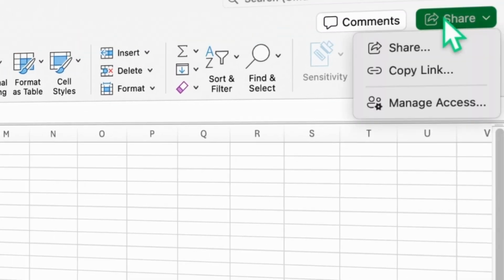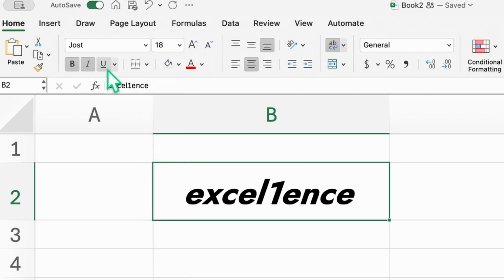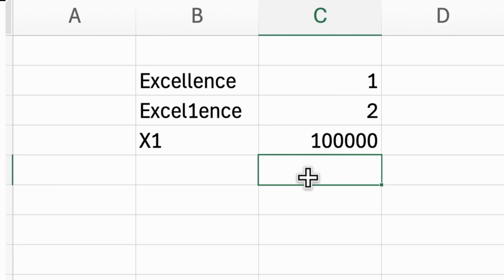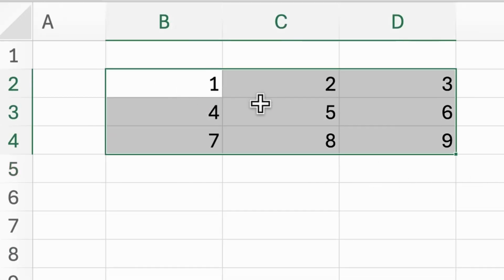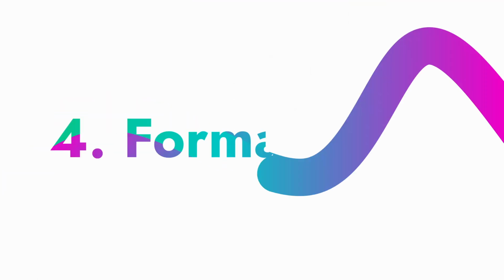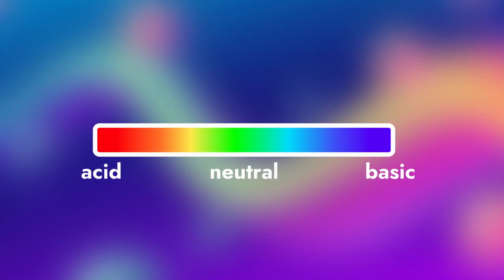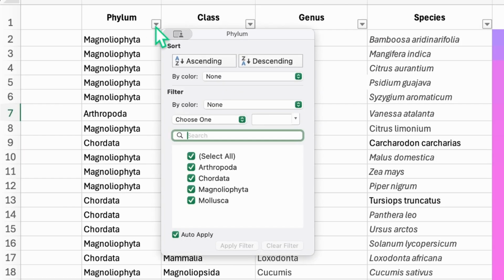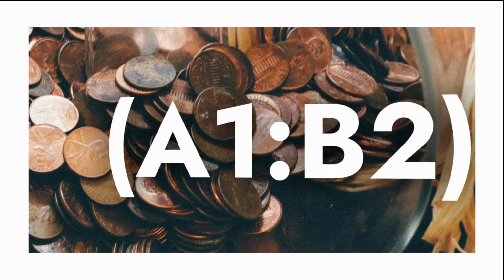LEARN Excel Workflow in 15 minutes with EXCEL1ENCE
Mastering Excel: Formatting, Conditional Formatting, Filters, Sorting, and Data Types!

Welcome to EXCEL1ENCE! 🎓 In this video, we’re diving into essential Excel skills that will elevate your academic performance. Whether you're new to Excel or looking to sharpen your skills, this tutorial will guide you through:

0:00 Introduction
0:32 Saving & Sharing
1:43 Formatting cells
4:21 Data types
8:37 Conditional formatting
11:06 Sorts & Filters
15:09 Conclusion

By the end of this video, you'll have a strong grasp on these vital Excel functions, which are critical for university assignments, research projects, and personal productivity.

✨ Video edited by: Damien Kemka Douanla
✨ Thumbnail designed by: Het Patel & Damien Kemka Douanla

Feel free to adjust the social media placeholders once you have your links ready!